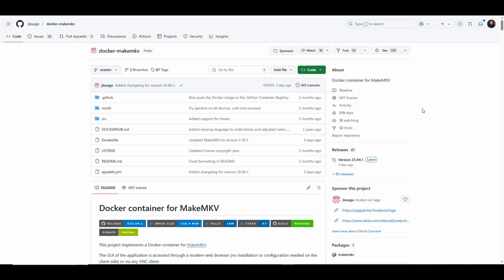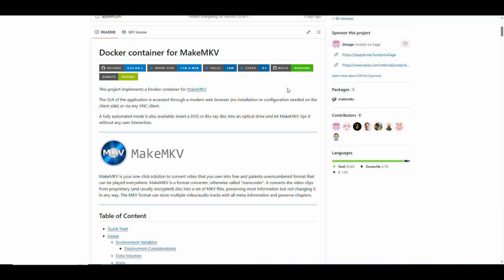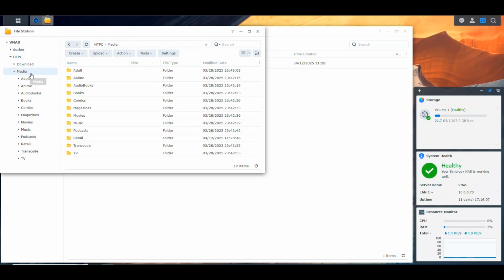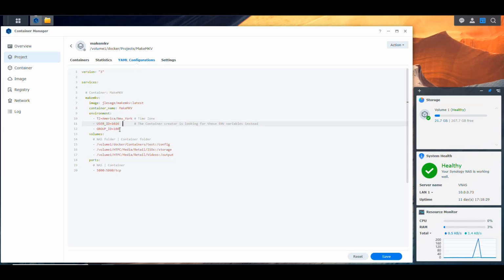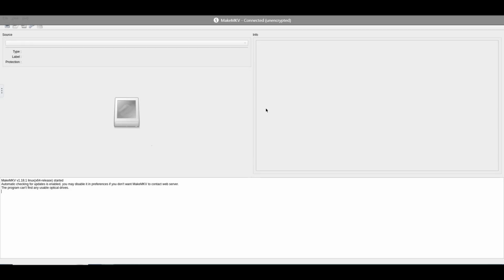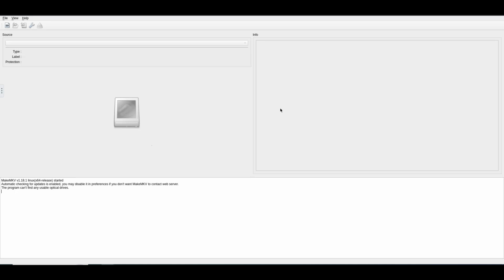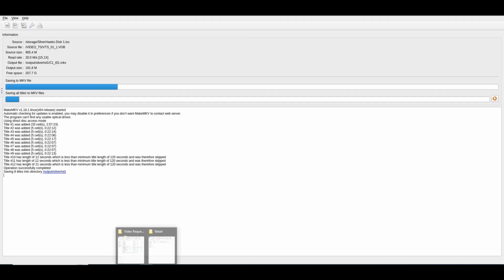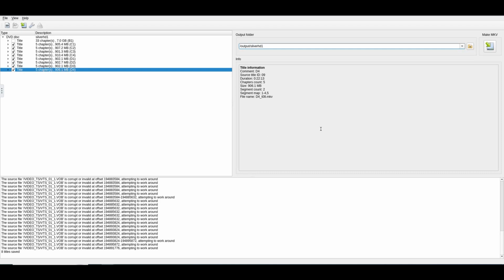Installing MakeMKV as a container in a Synology NAS [Video Request]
In this video, we discuss how to set up Plex as a container in a Synology NAS.

Timecodes
0:00 - Intro
0:05 - Donations!
0:30 - The Request
1:00 - What is MKVMake
3:30 - The Docker Hub Container
5:35 - Creating the file structure
6:40 - Creating the Project
7:04 - The Docker Compose file
9:45 - Building the Project
10:30 - How it works
17:48 - Outro